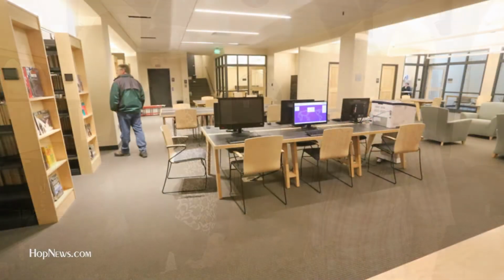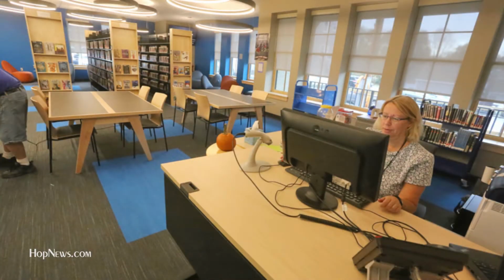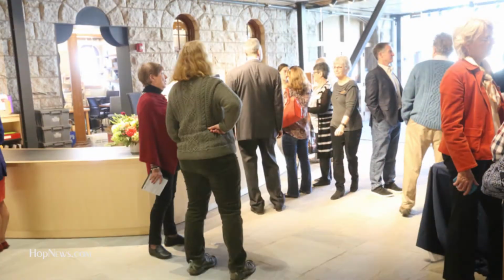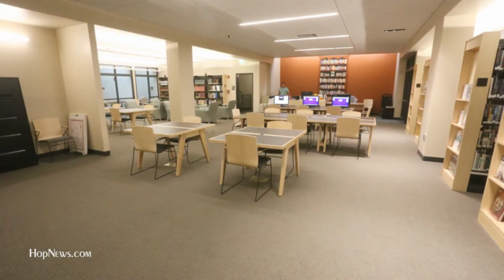Conversation with Heather Backman